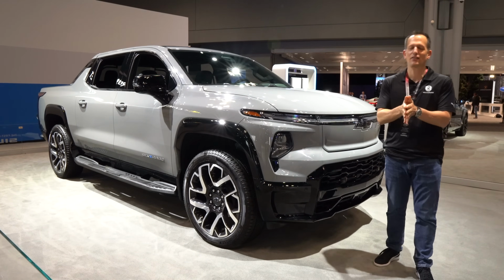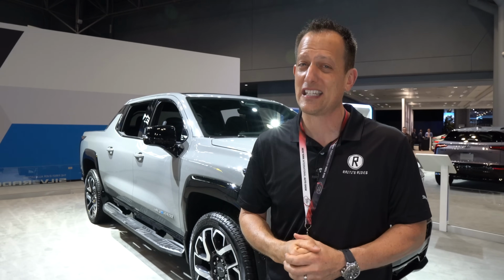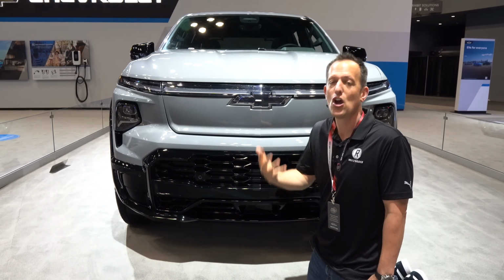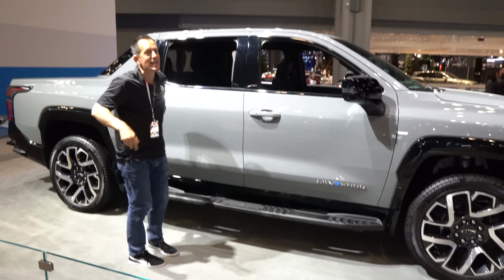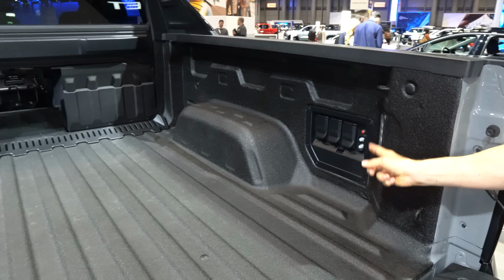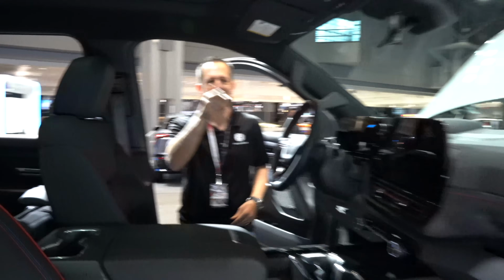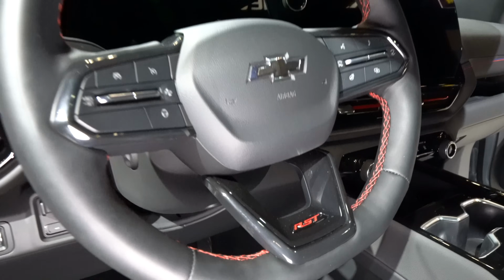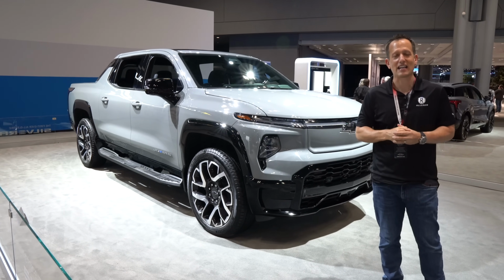Is the 2025 Chevrolet Silverado EV RST the BEST new performance sport truck?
FIRST LOOK: the Silverado EV RST is breaking the truck boundaries from. This Chevy truck will competes with the Tesla Cybertruck, Ford Lightning, GMC Hummer EV, Rivian R1T and GMC Sierra EV. On the outside you will discover a new paint color, 24in wheels and multi-flex tailgate. On the inside you will be greeted by a spacious interior, 17in infotainment screen and folding mid-gate. Power the Silverado EV are (2) motors that produce 755HP. Is the 2025 Chevrolet Silverado EV RST the BEST new performance sport truck?